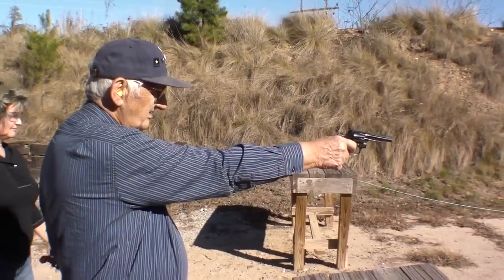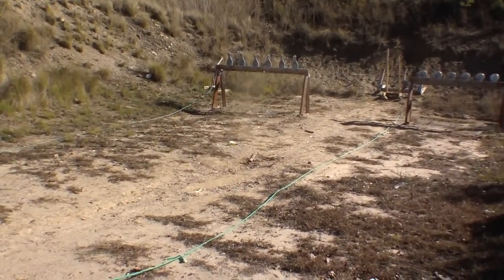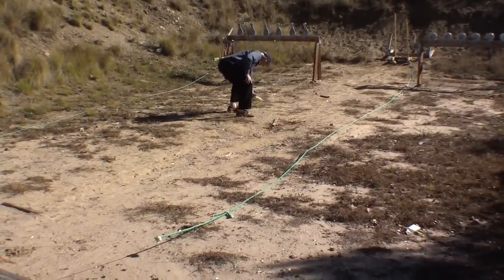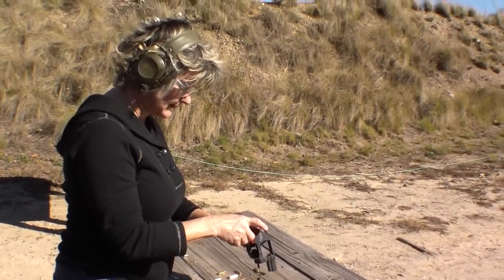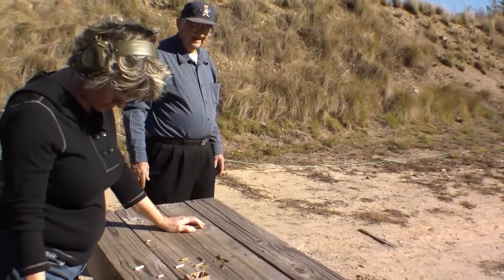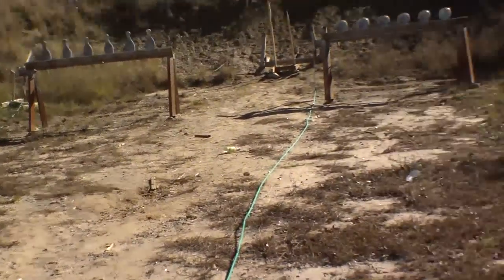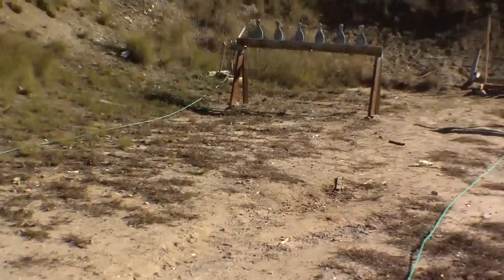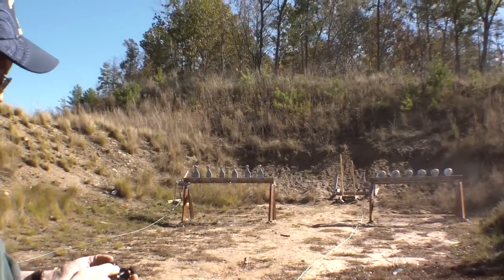Shooting revolvers with my wife and my father.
A little fun at the range with my wife and father shooting a couple of S&W revolvers, a M34 and a 351PD.